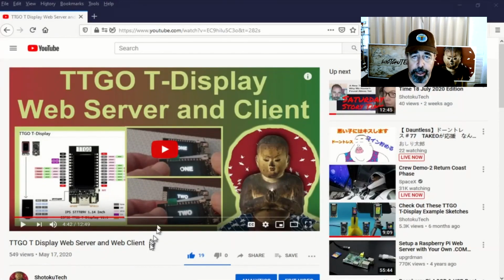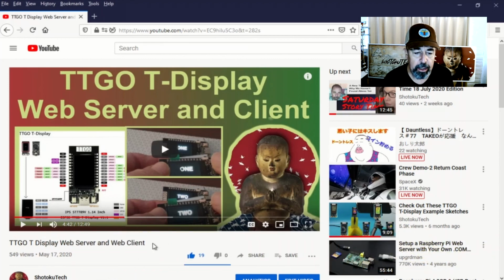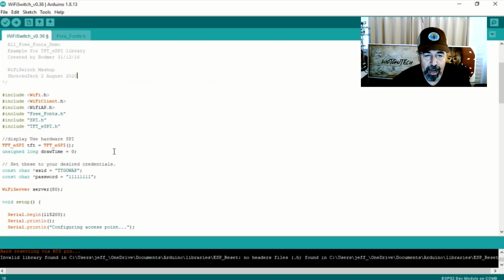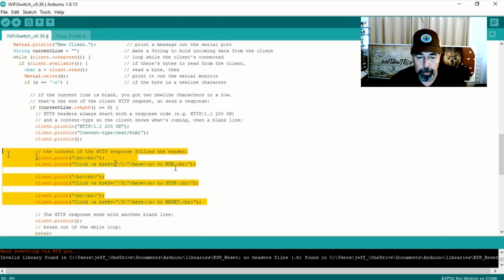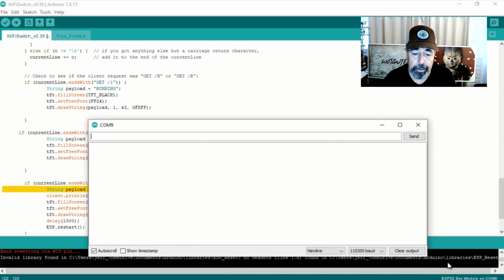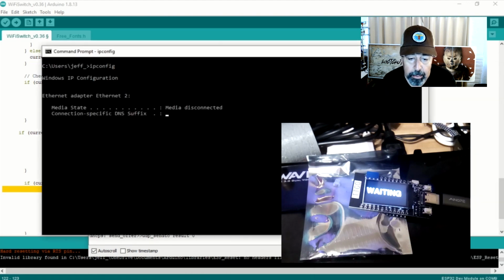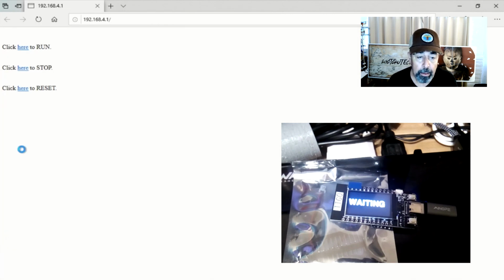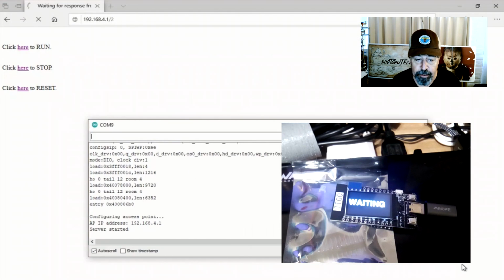TTGO T-Display WiFi Switch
TTGO-WiFiSwitch.
This is a mashup of two example sketches in the Arduino IDE: WiFiAccessPoint and All_Free_Fonts_Demo. I combined the two and modified the sketch in a way that the accesspoint acts as a web server offering three options: RUN, STOP, or RESET the TTGO T-Display board. I wanted the option to start over if needed, so resetting is important for my project. The display is updated with the current status. This example sketch is something I will be working with as I go forward in putting the TTGO T-Watch 2020 on board a rocket to record motion over time.
Steps to prepare the Arduino IDE for the TTGO T-Display: Managing Boards and Libraries in the Arduino IDE